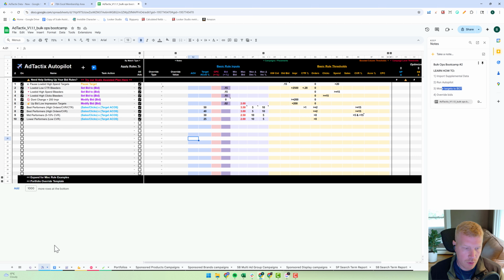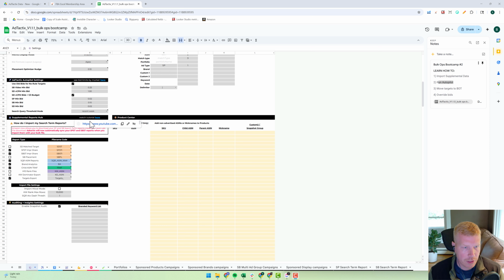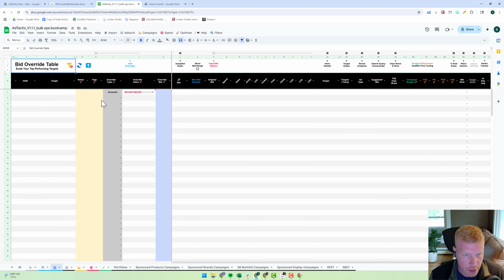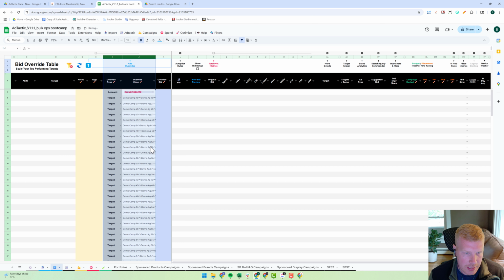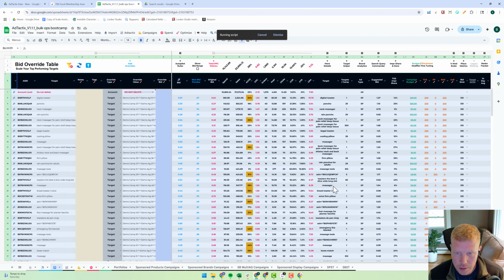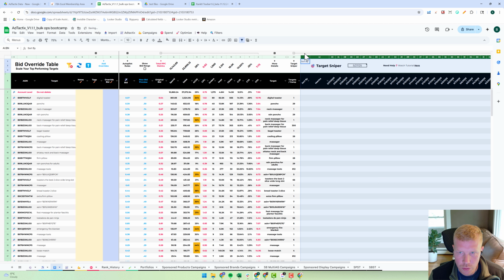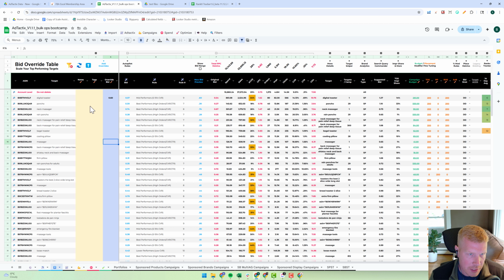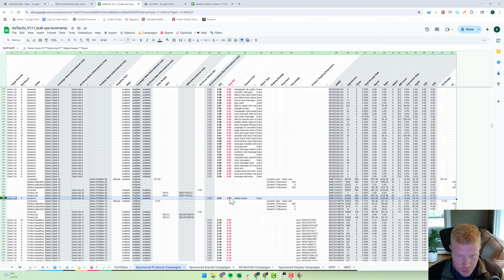Managing Top Performers (Bid Override Table) - Amazon PPC Bulk Ops Bootcamp Part 2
💡 Take full control of your top-performing keywords, campaigns, and ad groups using our advanced Bid Override Table inside Adtactix. In part 2 of the Amazon PPC Bulk Ops Bootcamp, we show you how to isolate high-performing segments from your bulk files and directly edit base bids, campaign budgets, and placement modifiers — all in one place.

The Bide Override Table was built to easily focus on your top performer data to fine tune your bid strategy and inline edit base bids, placement modifiers, campaign budgets and more. You can easily view the most important Amazon centric data points like Search Query Performance, Rank Position, Impression Share, and Brand Analytics to outperform your competition. Using this approach is a great second step of your Bid Optimization SOP inside Adtactix after running Autopilot - our bid optimization rule engine.

Learn how to surgically adjust your Amazon PPC strategy by applying performance overrides based on metrics like ACOS, conversion rate, CPC, and sales volume. You’ll also discover how to leverage bid multipliers at the placement level to boost visibility for exact match and single-keyword campaigns. These methods are ideal for sellers looking to level up their Amazon advertising optimization workflow with hands-on bid management.

Perfect for Amazon PPC beginners and pros, this system works directly within Amazon’s bulk operations framework, giving you full control without using third-party software or sacrificing transparency.

By the end of this video, you'll be able to fine-tune your bulk file PPC campaigns, override default automation logic, and achieve precise bid control to improve campaign profitability across all of your Amazon ads.